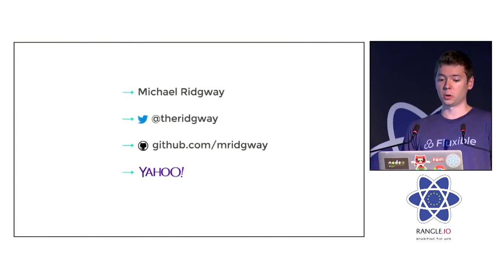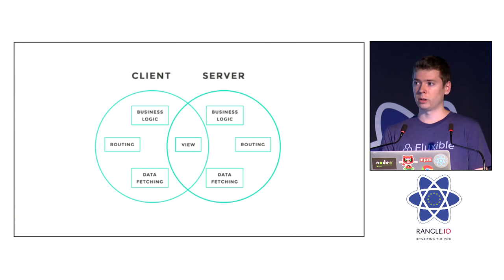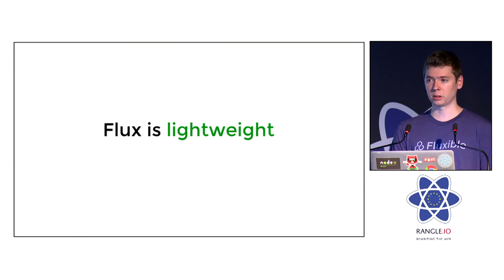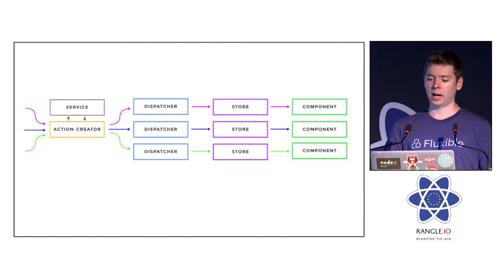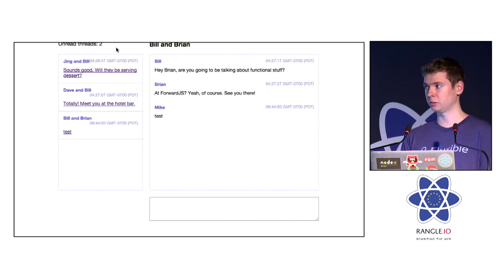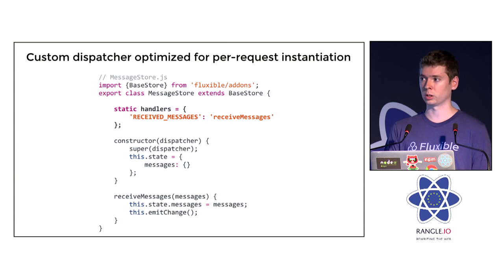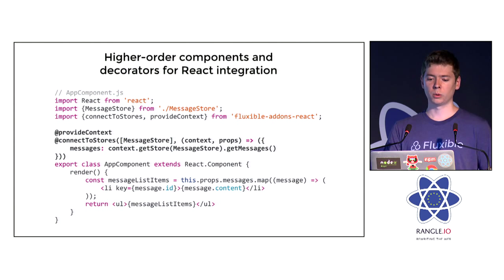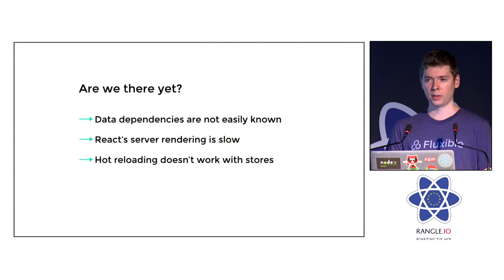Michael Ridgway - Isomorphic Flux at react-europe 2015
Flux provides a good framework for building rich client applications, but did you know you can reuse the flux architecture for server rendering? In this talk, I'll walk you through an isomorphic Flux architecture to give you the holy grail of frontend development. With this architecture you'll be able to reuse all of your application code on the server and client without worrying about server-side concurrency issues that you may see with stock Flux. Once the concepts have been explained, I will introduce the open source libraries that we have open sourced and are powering many of Yahoo's high-traffic web applications.